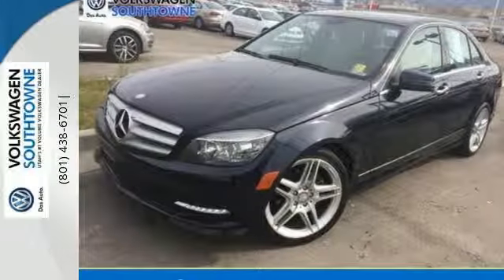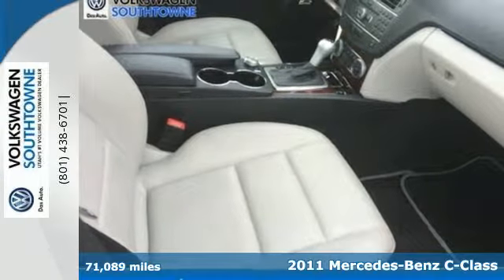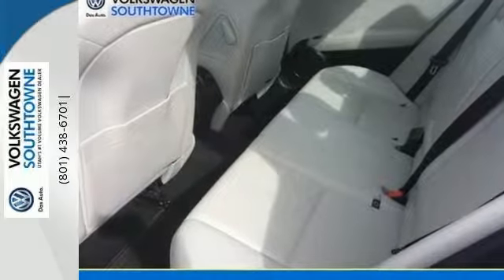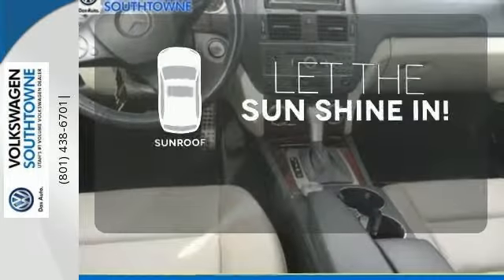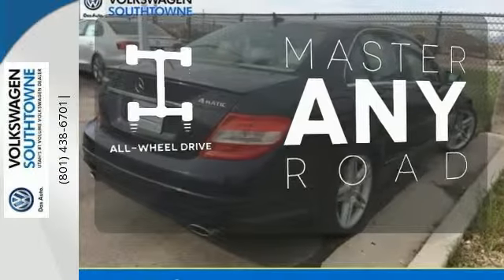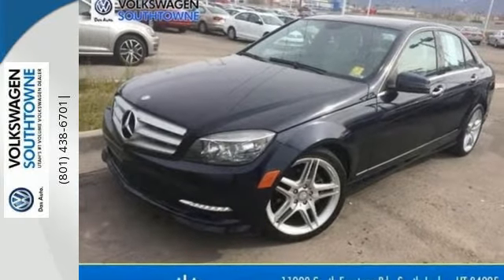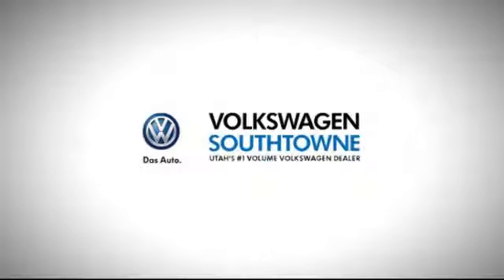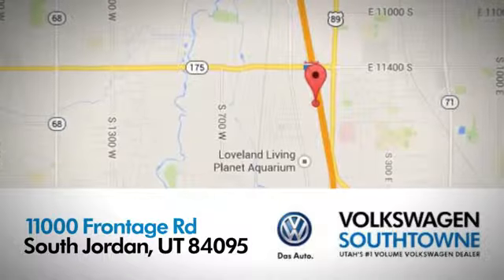Used 2011 Mercedes-Benz C-Class Jordan UT Sandy, UT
Year: 2011
Make: Mercedes-Benz
Model: C-Class
Trim: Base
Engine: 6 Cyl - 3.0L
Transmission: Automatic
Color: Black
Mileage: 71089
Stock #: 76561A
VIN: WDDGF8BB6BR150757
New Inventory!!! This trustworthy 2011 Mercedes-Benz C300, with its grippy AWD, will handle anything mother nature decides to throw at you! Want to stretch your purchasing power? Well take a look at this tip-top C300*** Need gas? I don't think so. At least not very much! 25 MPG Hwy!! STOP!! Read this! Safety equipment includes: ABS, Curtain airbags, Passenger Airbag, Rear fog lights, Signal mirrors - Turn signal in mirrors...Other features include: Bluetooth, Power locks, Power windows, Auto, Climate control... VW Southtowne is 'Where Good things Happen' With our transparent, easy process and courteous Sales professionals you don't have to 'play games' to get the best deal on your New or Used Car. All sale prices are after the greater of retail/lease incentives. Sales price may require Dealer arranged financing. Price doesn't include any dealer installed products if any. Internet prices cannot be combined with any other offers. See store for details.While we make every effort to ensure the data listed here is correct, there may be instances where some of the factory incentives, options or vehicle features may be listed incorrectly as we get data from multiple data sources. PLEASE MAKE SURE to confirm the details of this vehicle with the dealer to ensure its accuracy. Dealer can not be held liable for data that is listed incorrectly.

Address:
11000 South Frontage South